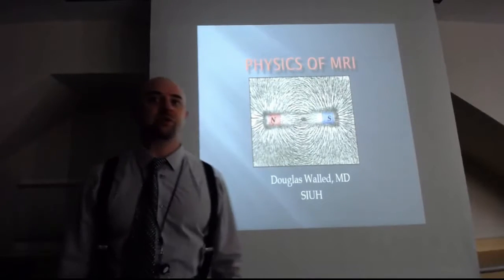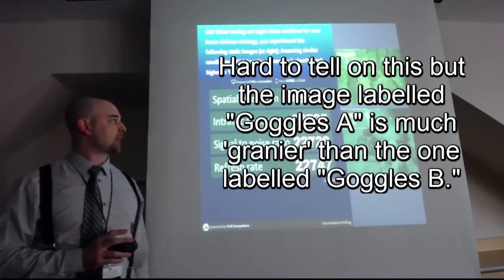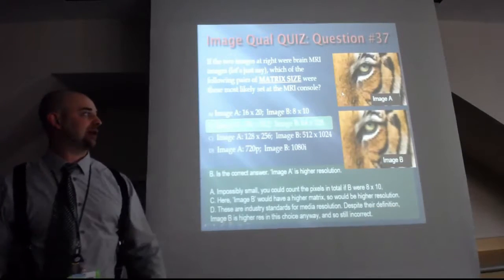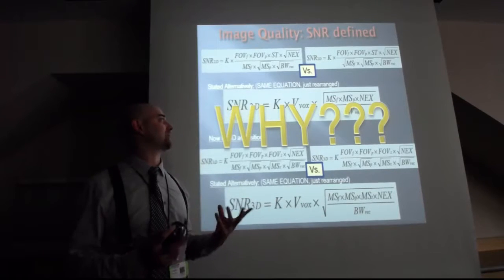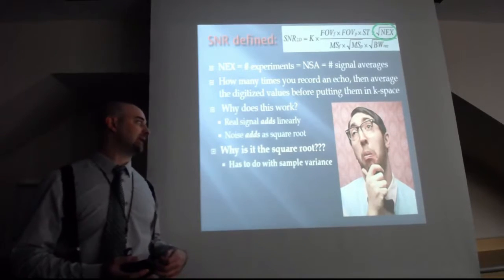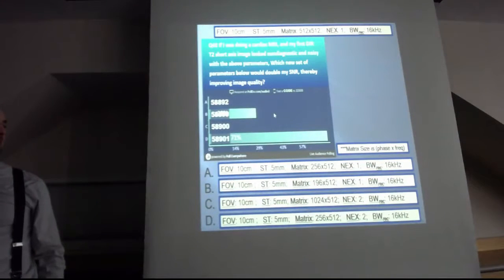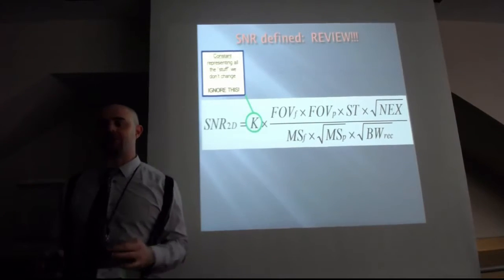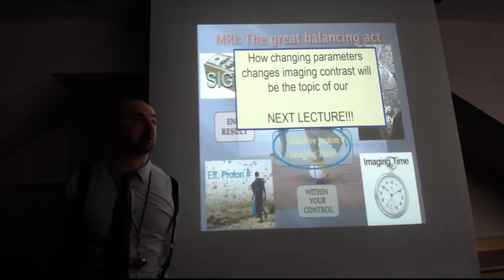Dr. Walled's Intro to MRI physics: Lecture 3. Signal to Noise Ratio, controlling image quality.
This is the third lecture of my Intro to MRI Physics lecture series. It is a poor video bootleg of an actual lecture, so I apologize for the quality!

Topics covered include the meaning of "signal" and "SNR" (signal-to-noise ratio) with respect to MRI. The second part of the lecture focuses on how we manipulate signal by changing parameters at the MR console.